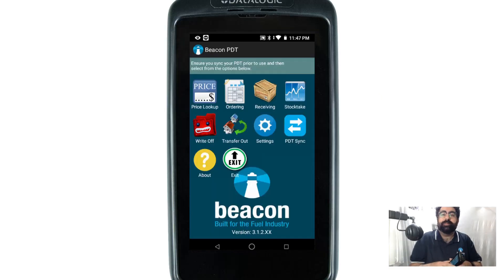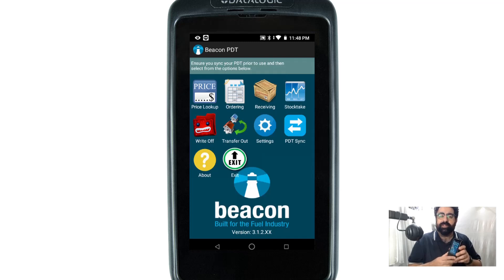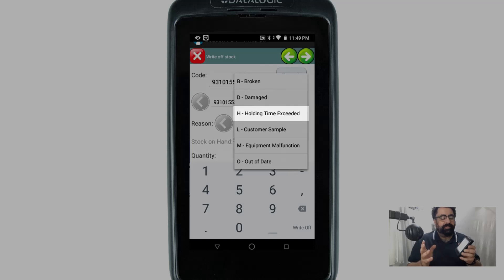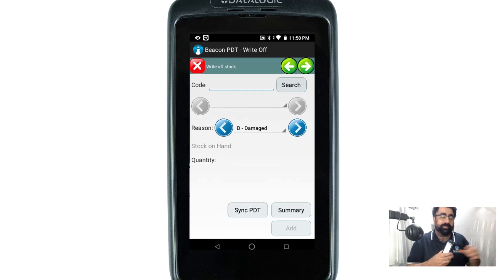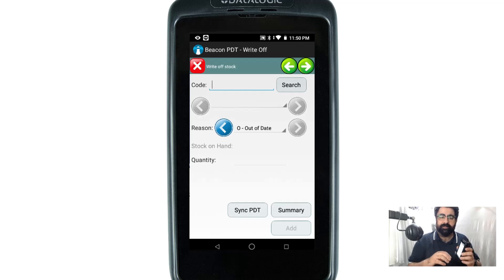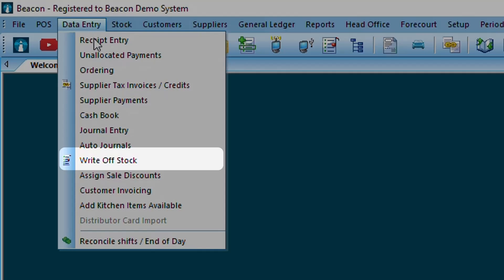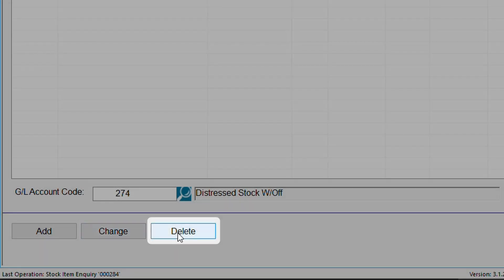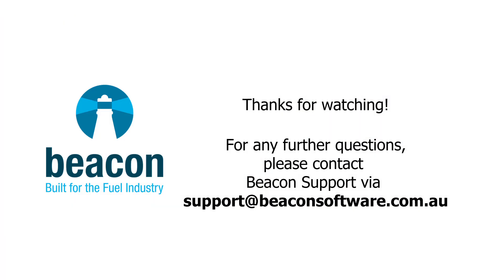Android PDT - Write Off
For any further questions, please contact Beacon Support
via  support @ beaconsoftware . com . au

00:00 - Introduction
00:43 - Before Write Off, make sure you've performed a Synchronisation
00:54 - Scanning or entering the Stock Items to be Written Off via  PDT
02:04 - Second example demonstration
02:39 - Syncing the Write Offs from the PDT to the  Back Office
03:24 - Reviewing the new Write Offs on Back Office
04:10 - Completing the new Write Offs on Back Office (with Write Off Report)
04:31 - OPTIONAL - run a Stock Transaction Report for Write Offs at your discretion)
04:49 - Thanks for watching!